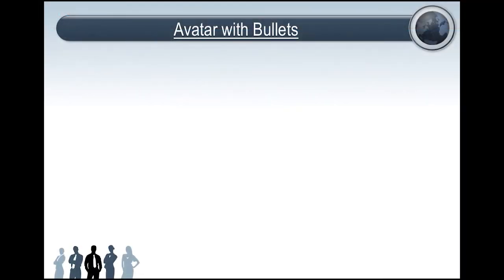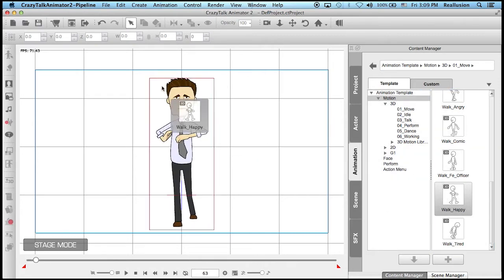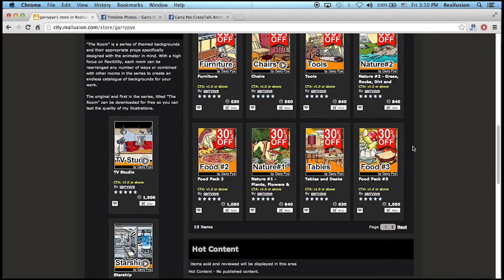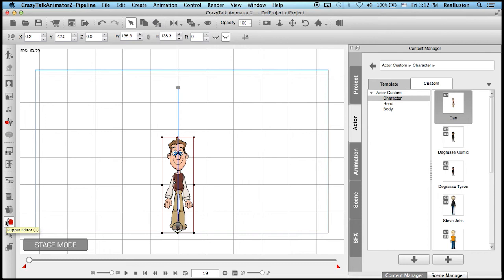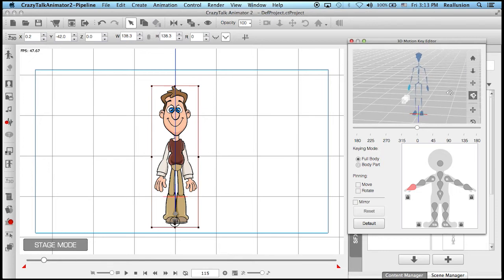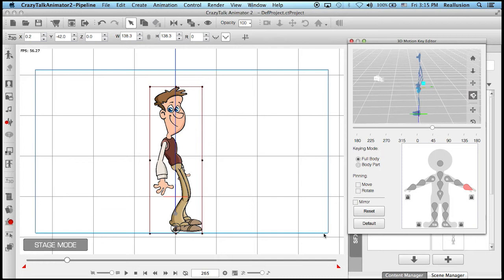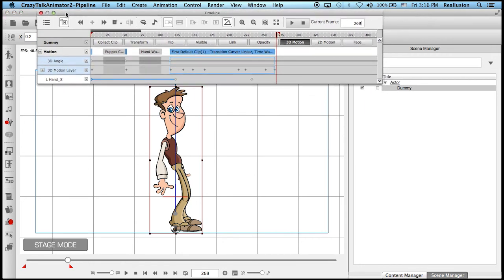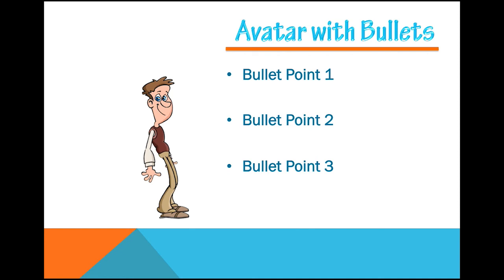PowerPoint Tutorial - 3 Minute Custom Animated Bullet Points for PowerPoint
Bored of everyday PowerPoint presentations? Wish to give your bullet points a little more life? Well then you've come to the right place as CrazyTalk Animator 2 now helps you create quick and awesome custom animated avatars for use with bullet points.

Learn to select a character, pose it, animate and quick capture to paste in any PowerPoint slide to introduce your bullet points and breathe excitement and interest back into your presentations.